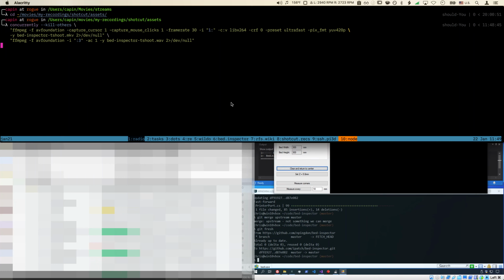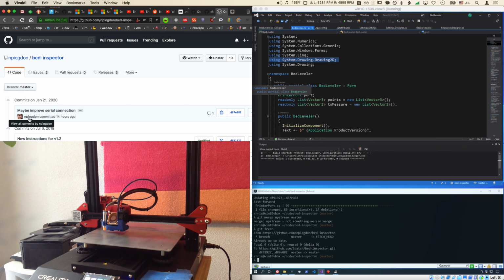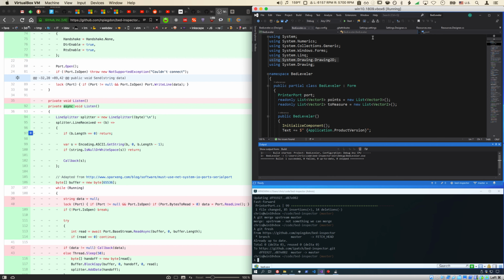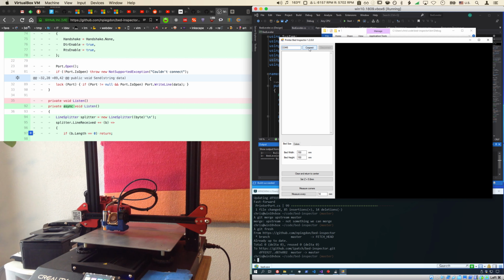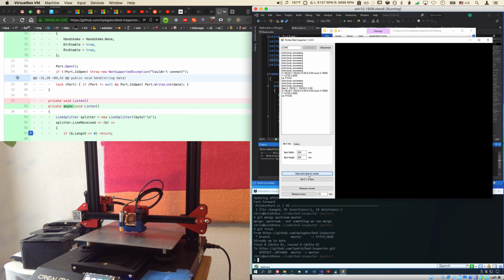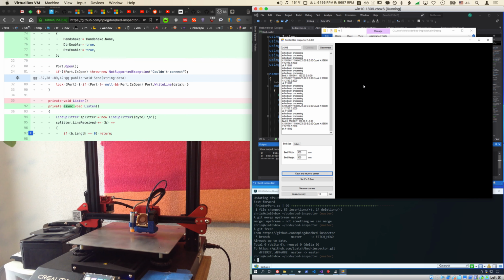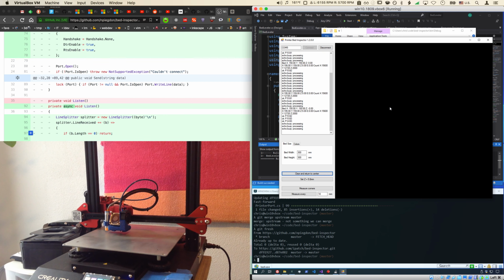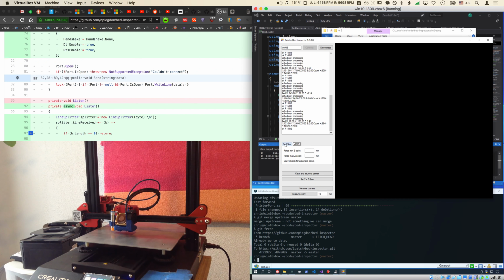ISSUE ❗️ but progress 💪 | Bed Inspector app for 3d printers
Here's a video of me describing the current state of the bed inspector (link below) app for calculating bed distortion of a 3d printer.  This video describes building bed inspector from source and then explaining how the latest commit shows the gcode commands outputting in the text area thanks to, ` latest commit on Jan 22, 2020